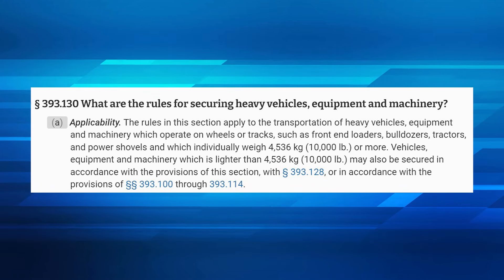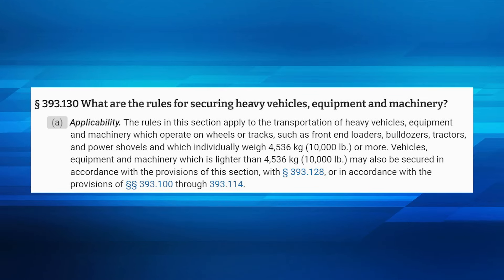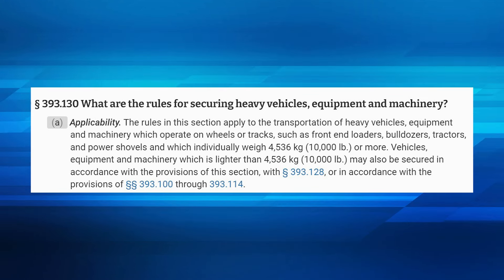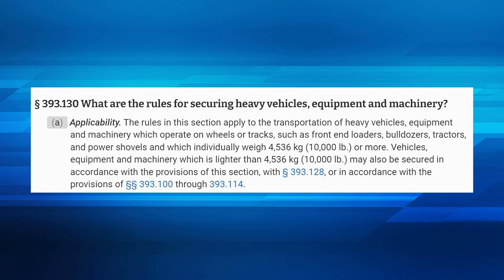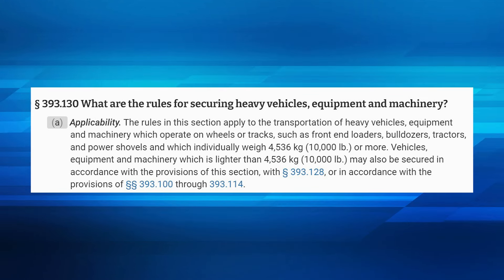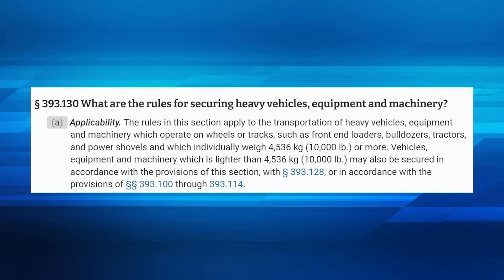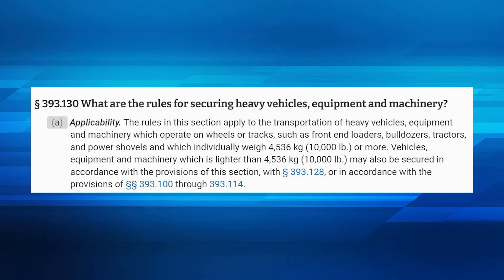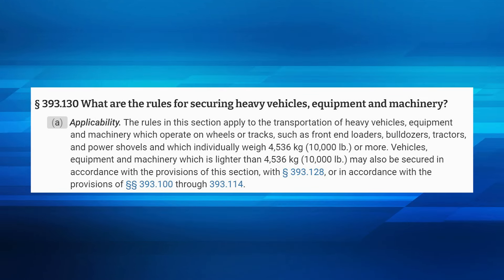Securement of Machinery and Heavy Equipment